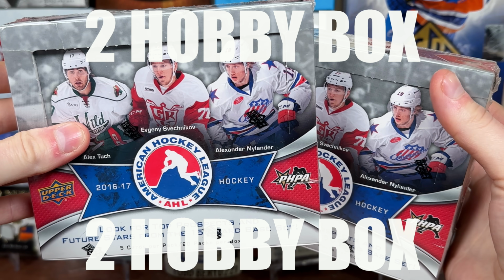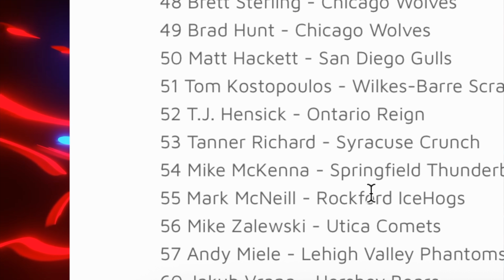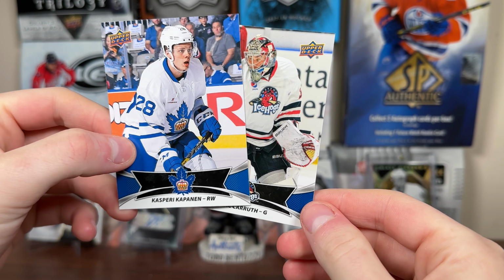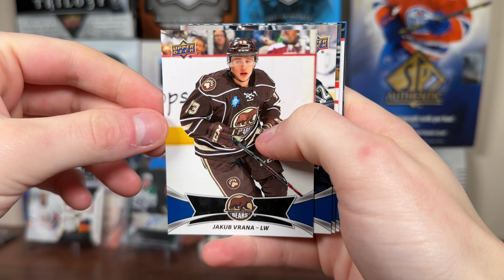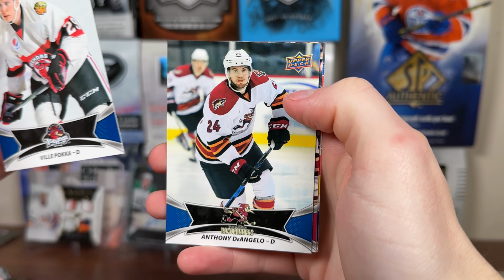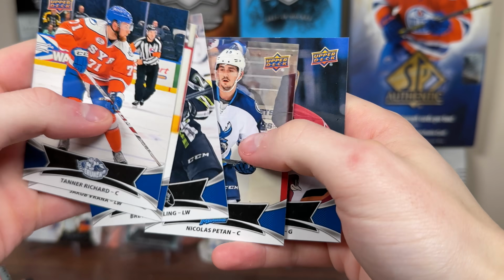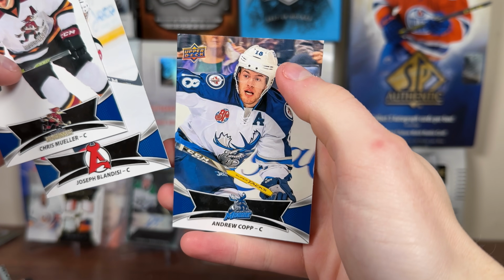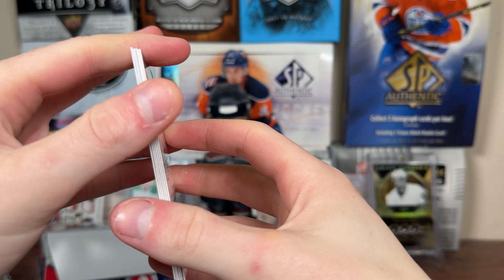6 AUTOS FOR UNDER $100! - 2016-17 Upper Deck AHL Hockey Hobby Box Break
I open a box of 16/17 UD AHL in hopes of pulling a Scott Wedgewood or Evan Rodrigues auto. 5 cards per pack 20 pack per box.

zeeree
Canada